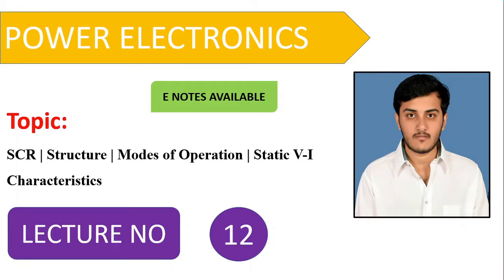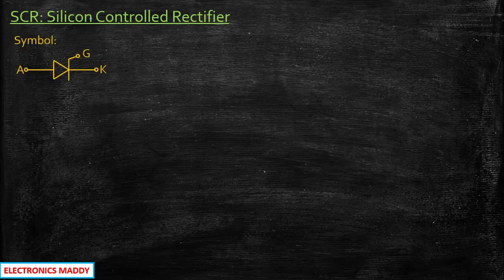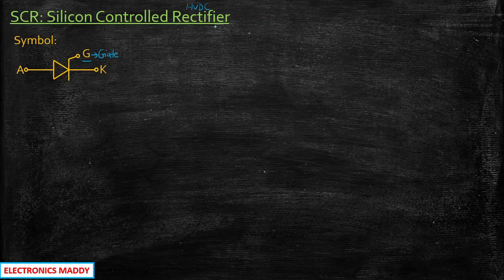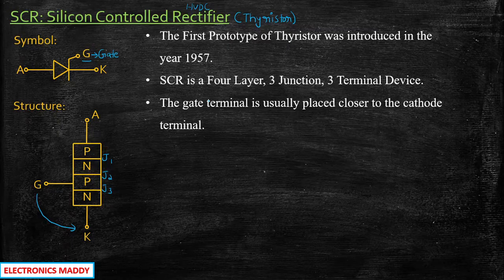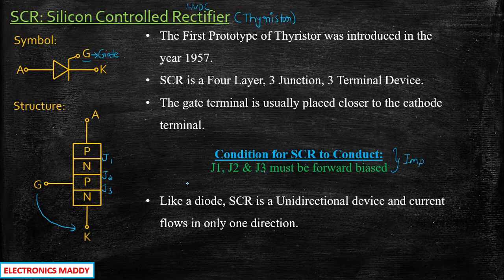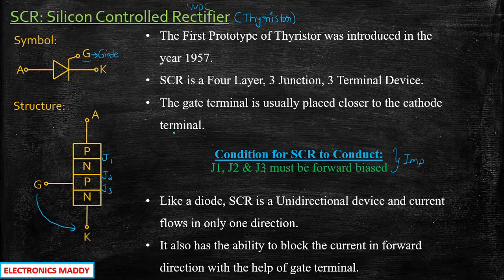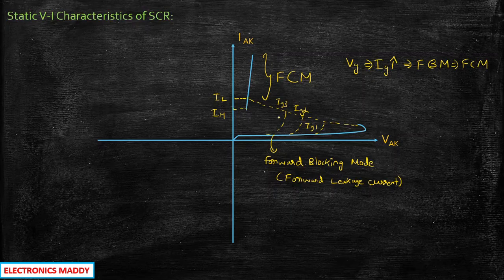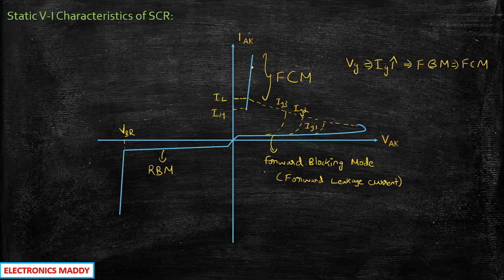SCR | Structure | Modes of Operation | Static V-I Characteristics | Power Electronics | Lecture 12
This video explains the following:
SCR (Silicon Controlled Rectifier)
Structure of SCR
Modes of Operation of SCR
Static V-I Characteristics of SCR